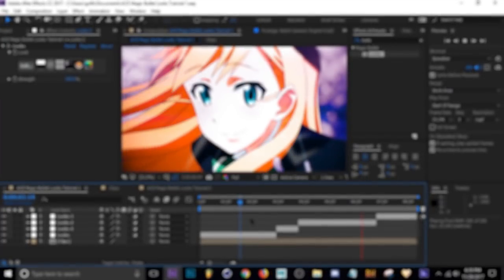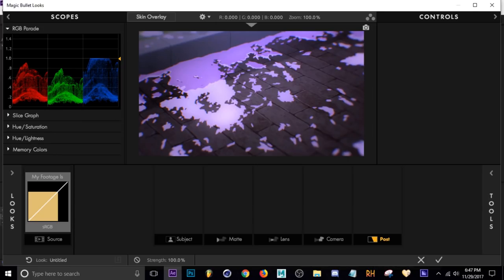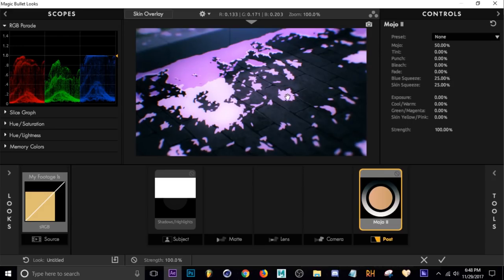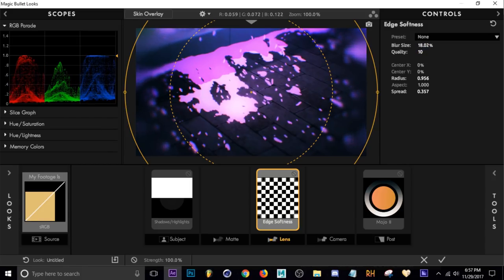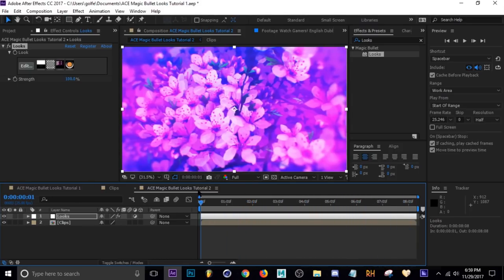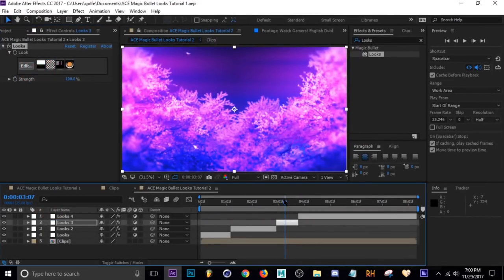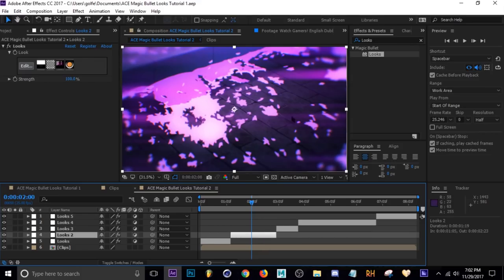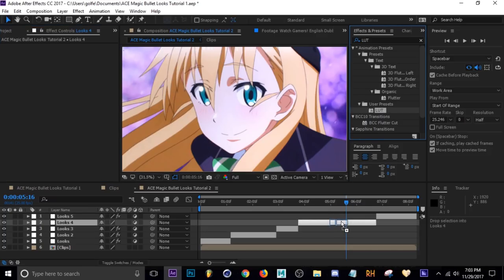After Effects AMV Tutorial - Magic Bullet CC/Color Grading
Learn how I use Magic Bullet in Adobe After Effects!
Color Correction is a key part of video editing and must be done with care. Be sure that your corrections are be subtle and not too overpowering or it will become a distraction from the content in the video. It takes time to master color correction and color grading so have fun with it and keep things simple and clean!